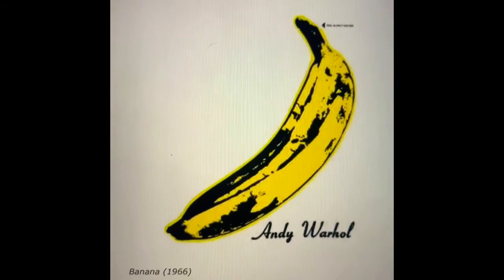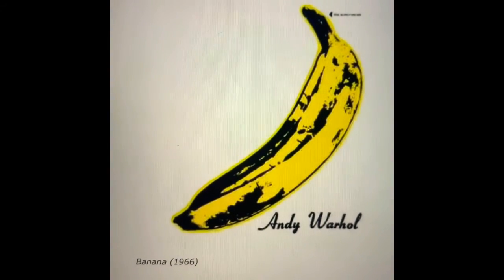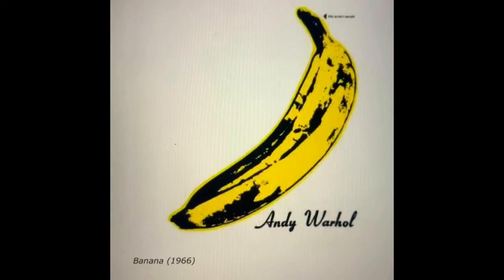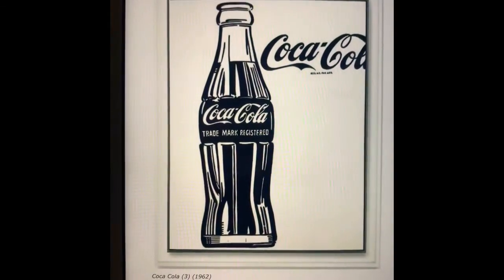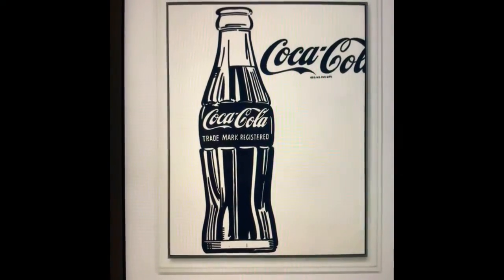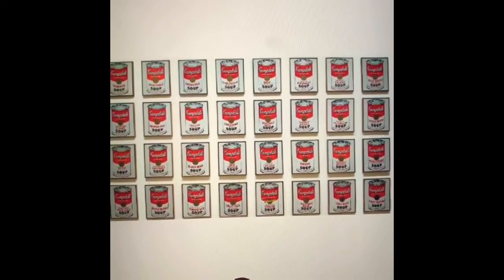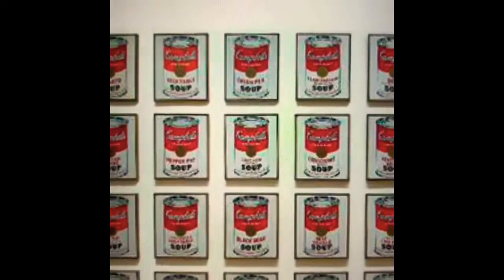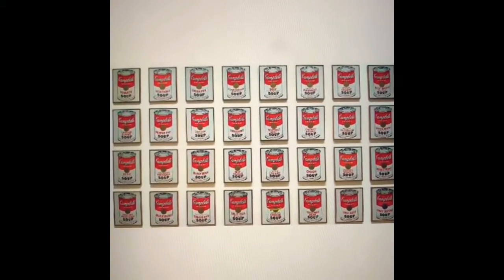Miss Leochner draws a pop art print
Miss Leochner uses aluminum foil and markers to make a pop art print of fruit. This lesson is inspired by Andy Warhol.